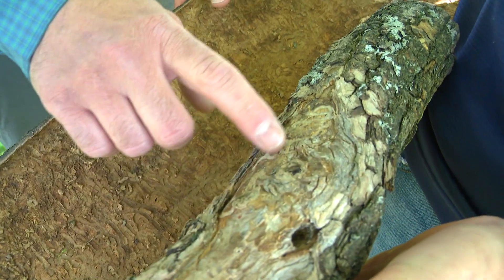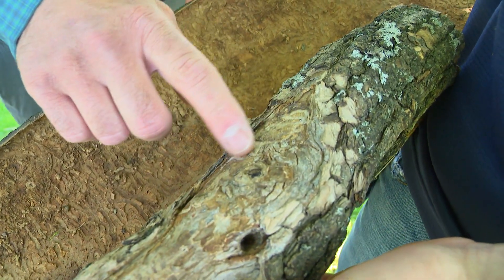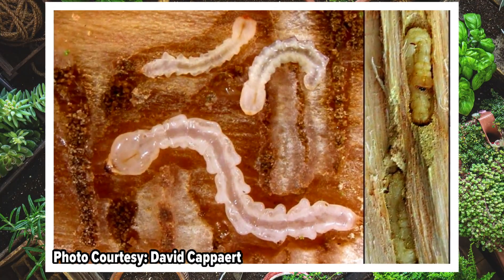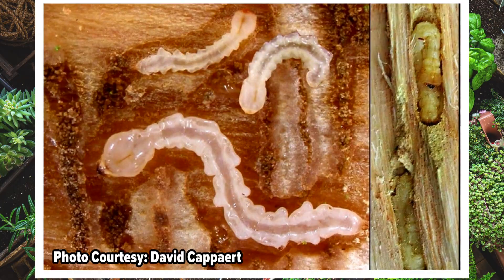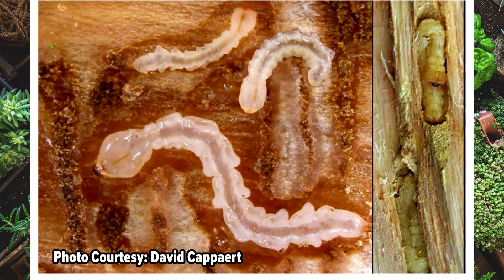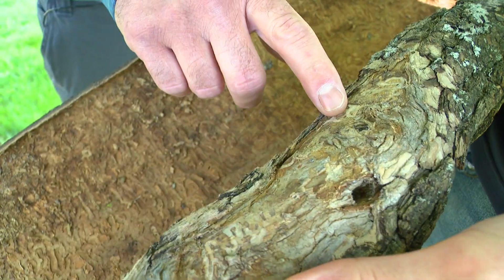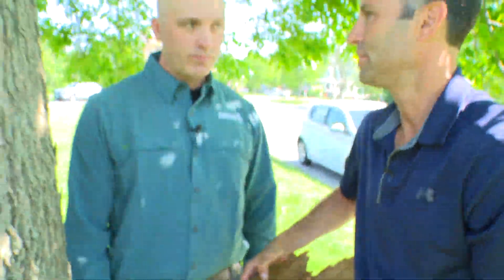Maine's fight against the Emerald Ash Borer | Gardening with Gutner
It's not a matter of if, but when the pest will decimate Maine's Ash trees.